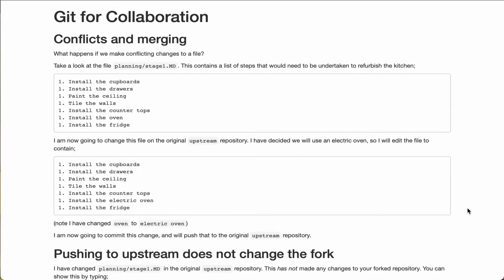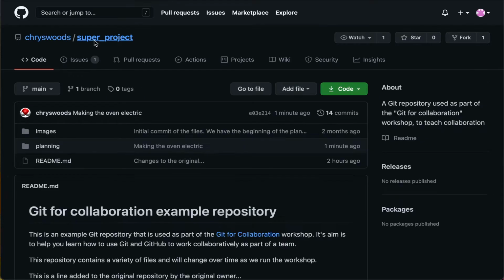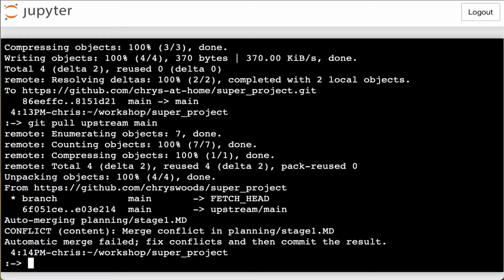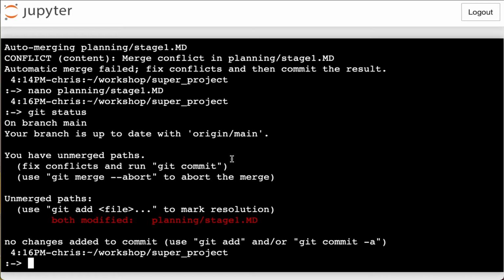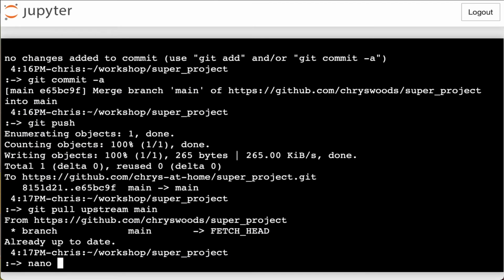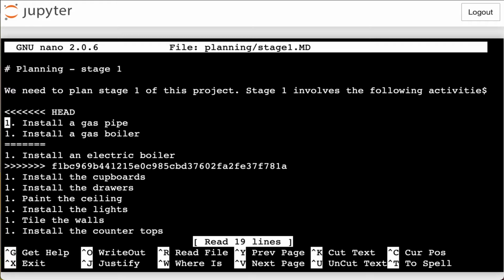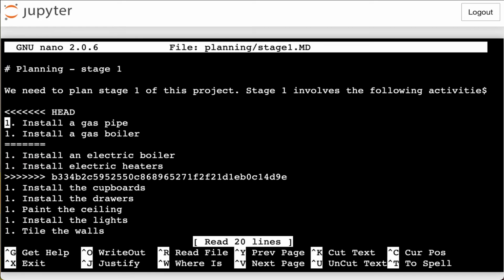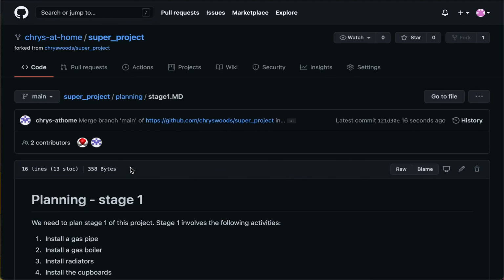Git for Collaboration: Part 4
Conflicts and Merging
Pushing to upstream
Changing the fork
Conflict - electric or gas?
Continued conflict